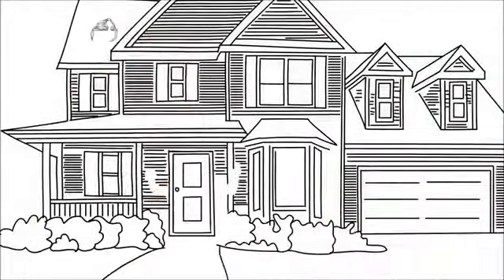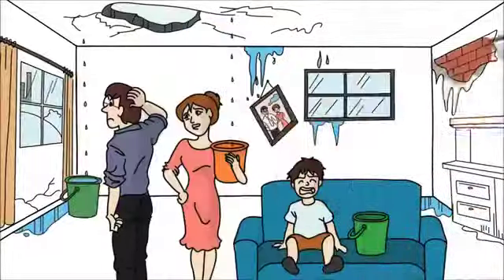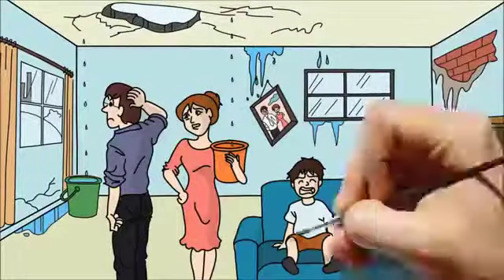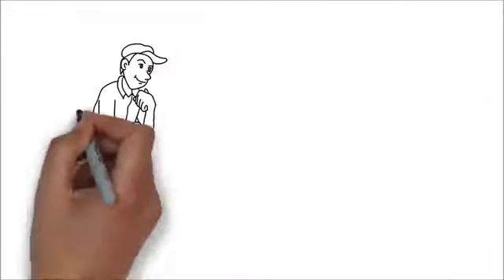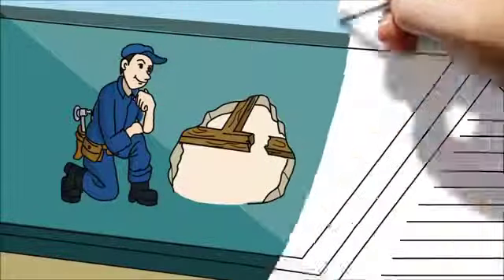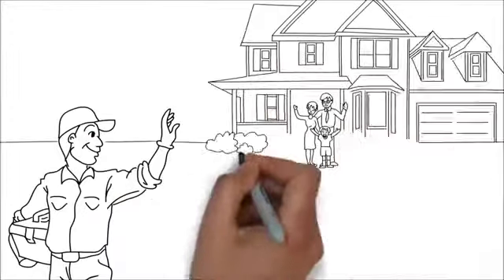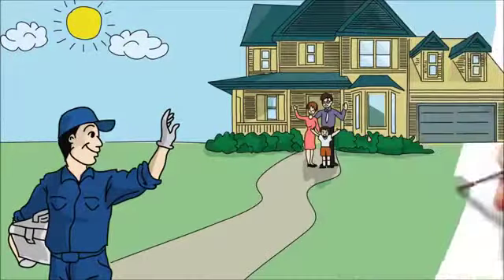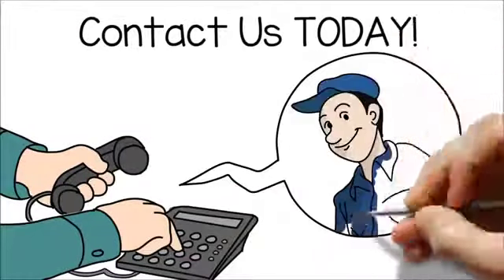Virginia Gardens FL Roof Repair | TOLL-FREE